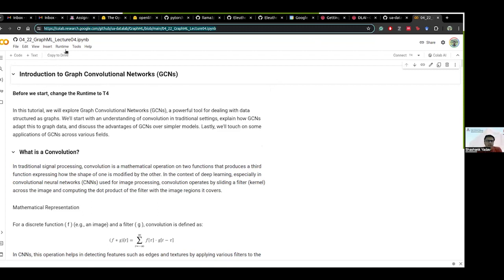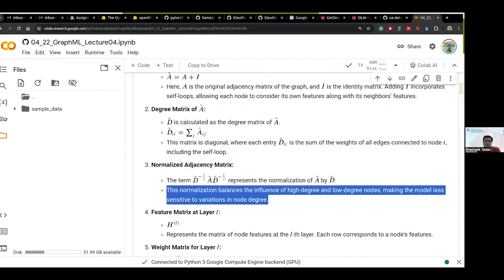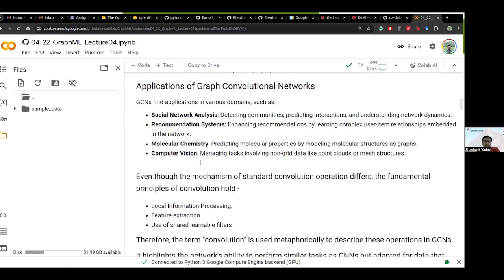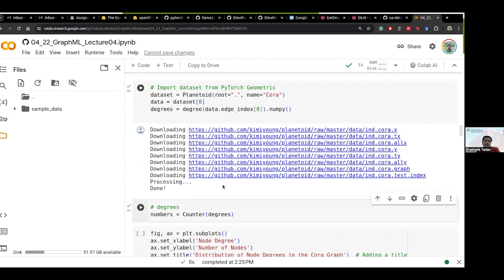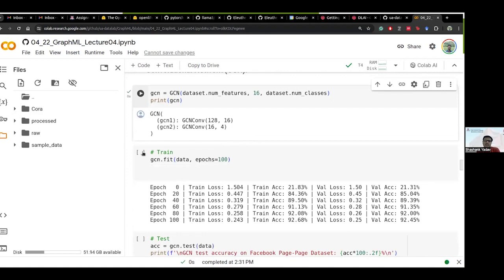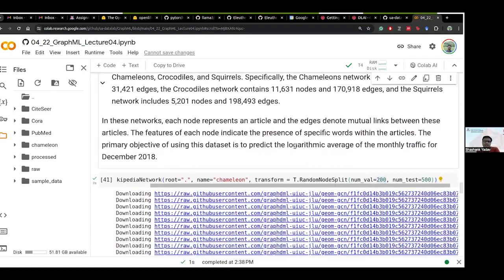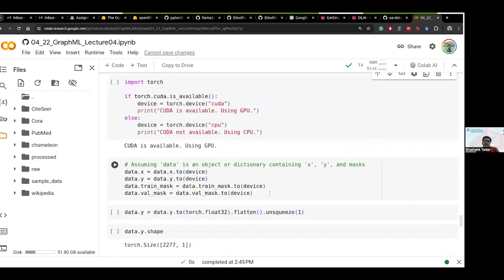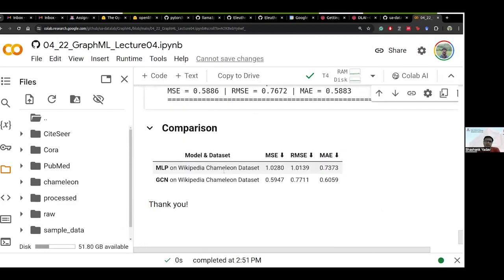[2024 Spring] Graph Machine Learning - Part 4: Introduction to Graph Convolutions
Instructor Shashank Yadav covers the basics of Graph Convolutions, efficient at extracting complex features.